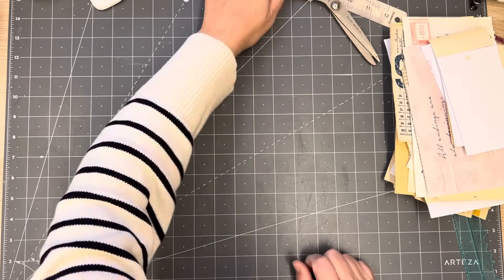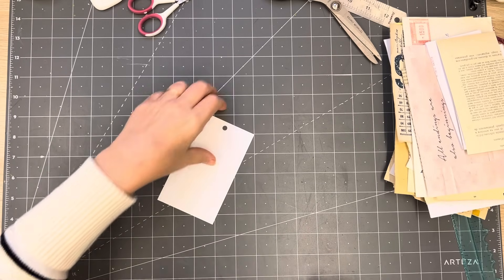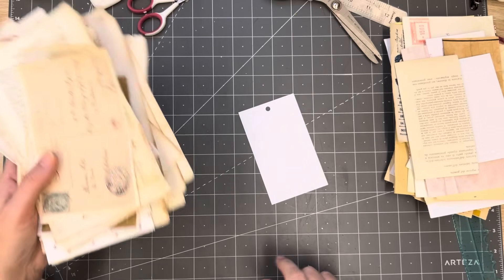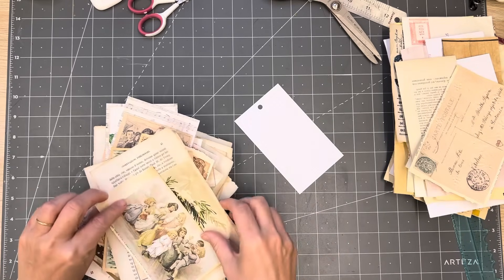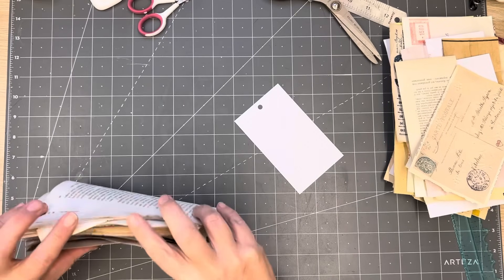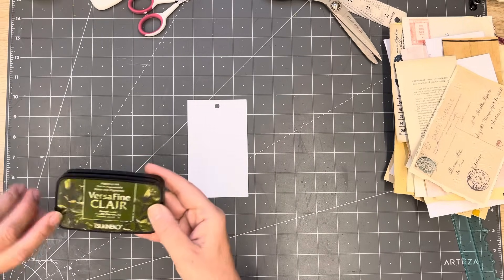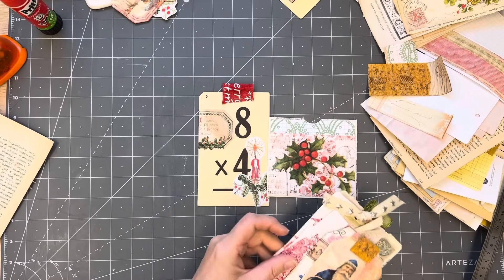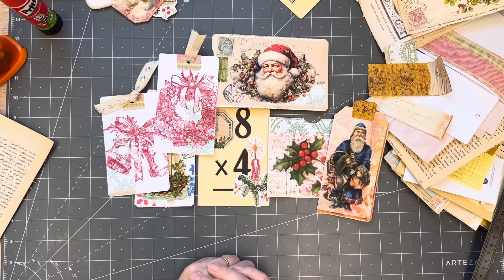Craft with me whatsinmybox | Random ephemera making session EP 42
At least every Tuesday I will do a random session making all kind of ephemera, including pockets and tags. I will be pulling from my incompleted items box.

Christmas fabric packs

MID 1800S BOOKS

1600S book page packs